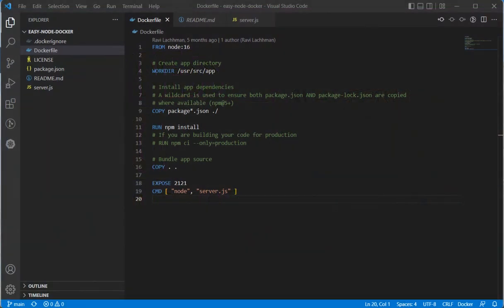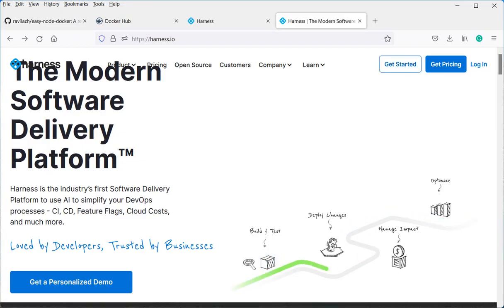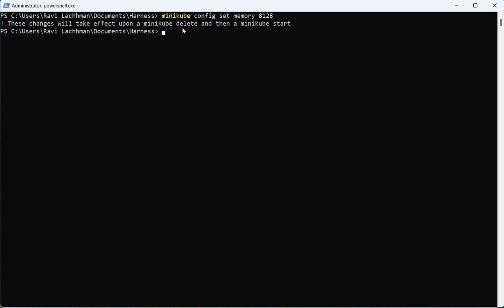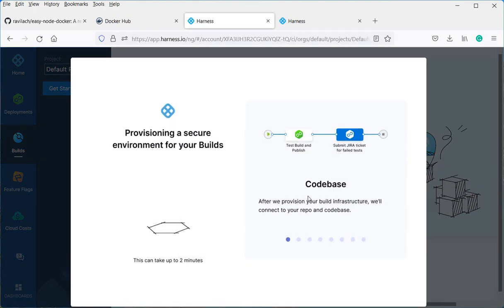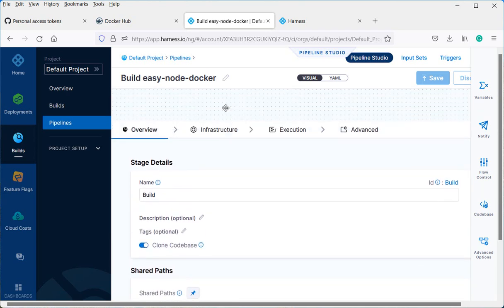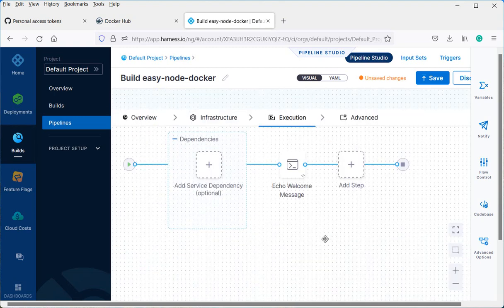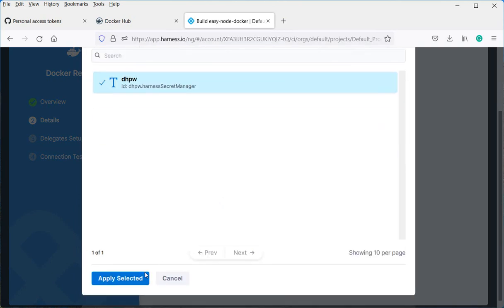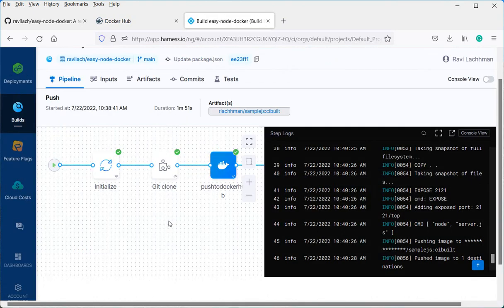Harness CI - Developer Quick-start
In this example, we go through starting with source code on your local machine, which you can locally build, all the way to a reusable Continuous Integration Pipeline with Harness CI.

My Alienware laptop was whirring up; sorry for the agressive noise reduction filtering :-)

Cheers!

-Ravi